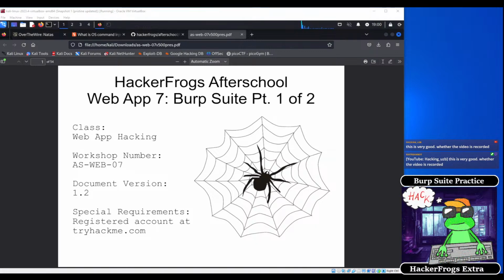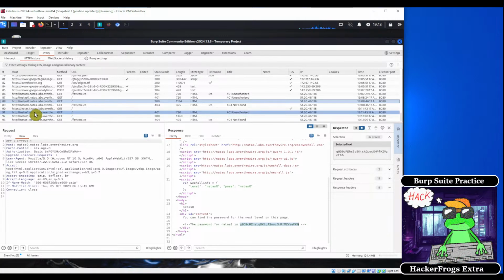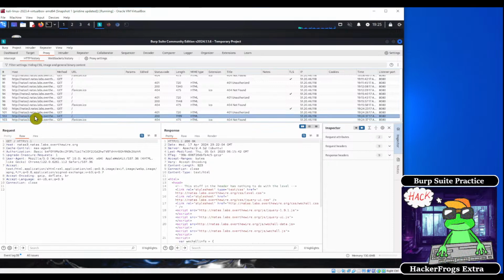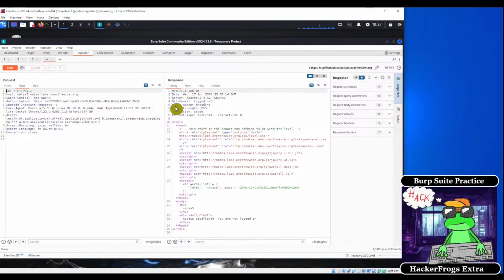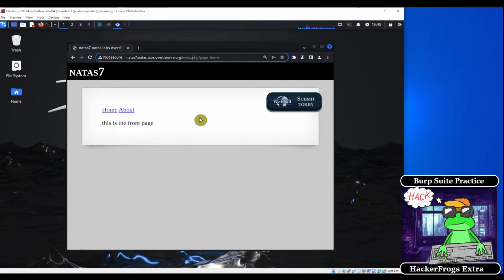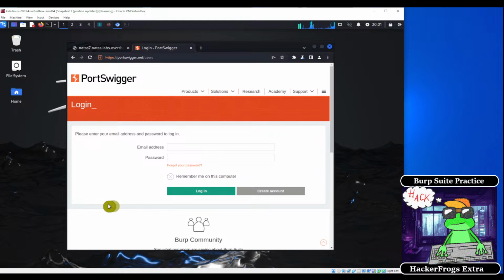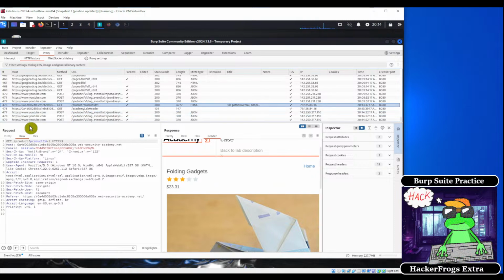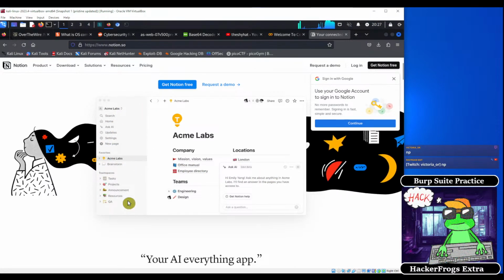HackerFrogs Extra Credit (Web App 7) - Burp Suite Practice /w OTW Natas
We're doing a walkthrough session of Overthewire Natas challenges with Burp Suite as part of the HackerFrogs program!